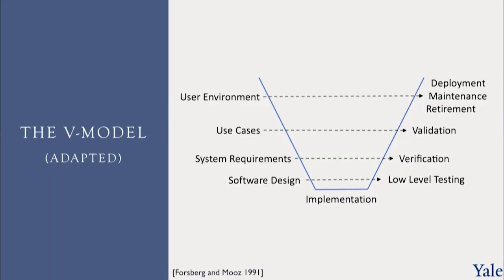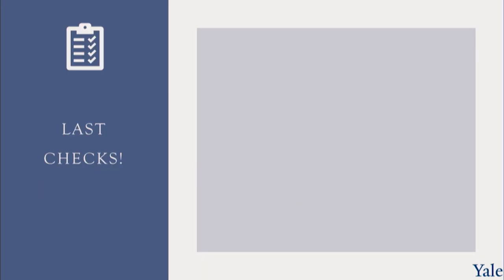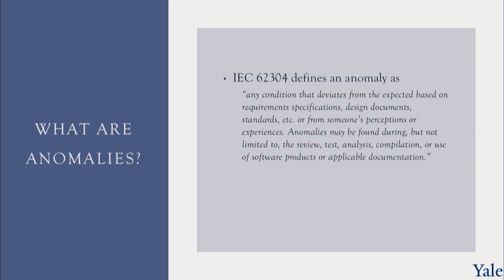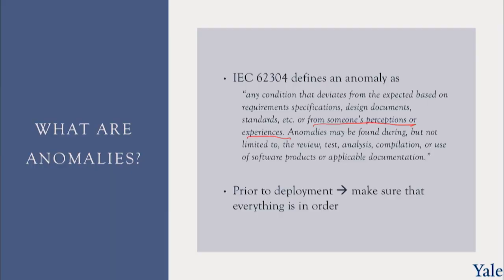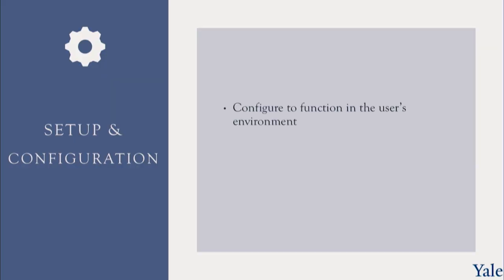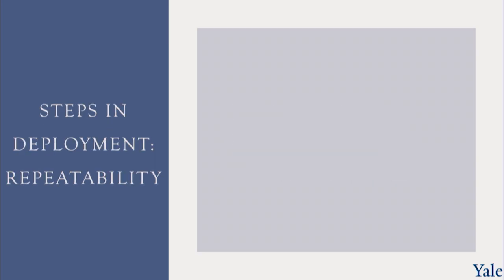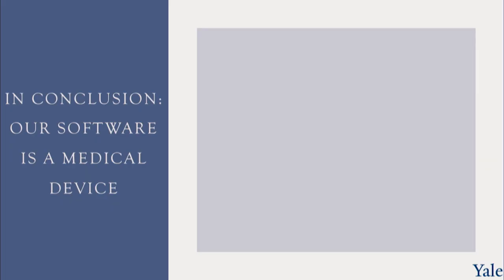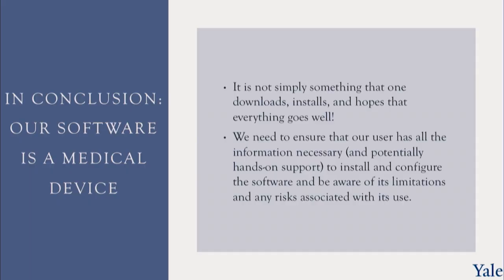10.4 | Deploying Medical Software: From Lab to User Safely | Medical Software Course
In this lesson, we delve into the critical process of deploying medical software, moving it from development to the end-user environment. We explore why planning for deployment must begin at the project's inception, addressing challenges like mobile app store gatekeepers. Key steps include ensuring software verification, finalizing documentation, identifying potential anomalies, and establishing repeatable delivery and installation procedures. The discussion also covers essential user training, setup configuration, and the vital role of risk management, including informing users about residual risks and hazards, as demonstrated by the Therac-25 case. Finally, we highlight the continuous nature of post-market clinical follow-up for ongoing safety and performance.

🎯 Learning Objectives
• Explain the crucial steps involved in deploying medical software, from development to end-user delivery.
• Understand why deployment considerations must be integrated from the very beginning of a project.
• Identify key pre-deployment tasks, including verification, documentation, and anomaly management.
• Discuss the importance of user training, configuration documentation, and repeatable deployment processes.
• Recognize the critical role of risk management and post-market surveillance in ensuring the safety of deployed medical software.